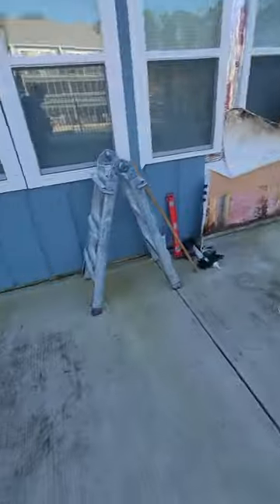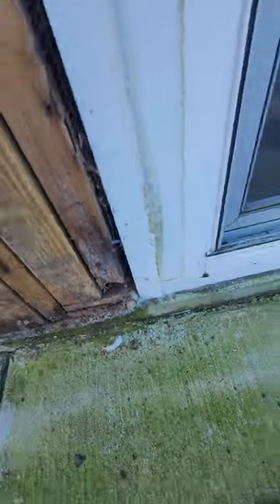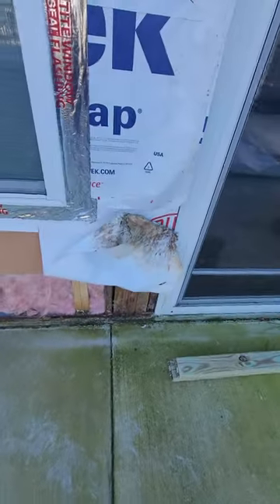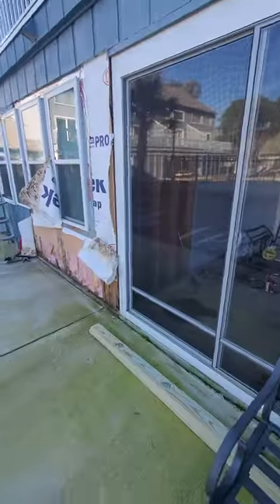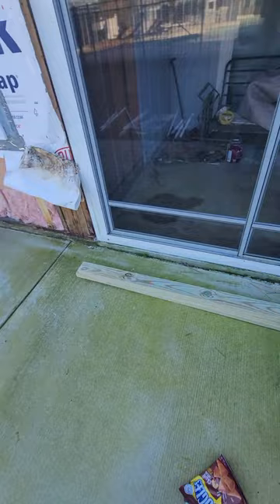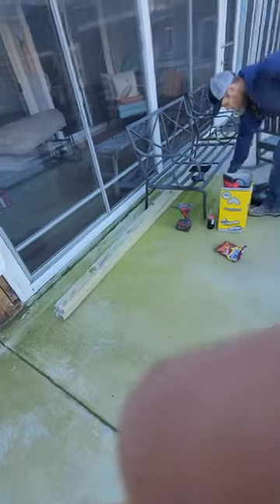Houston, we have a problem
Water damage found, no termites.
What is TRUTH?
Jesus is GOD.
God is Yahwey.
God is Holy Ghost.
Holy Ghost is Jesus in the flesh.
3 in 1,  in 3-
The LORD in the Middle Died for me.
showed HIS strength, at the cross-
you deny HIM, that's YOUR Loss.
Without Faith in the Lord-
you are already dead.
So go ahead- make your bed-
Without repentance, through your heart-
He will say, "YOU, DEPART"
you practitioners of lust, and all things FLESH-
This life is the only chance, to pass the test.
"You will DIE in your sins" none the wiser,
Satan leading you, Righteousness Dispiser-
Enjoy the REST- it goes by fast-
each day passing like a blast-
When judgment comes and you stand at the throne-
There will be plenty of hell, for you to Rome.